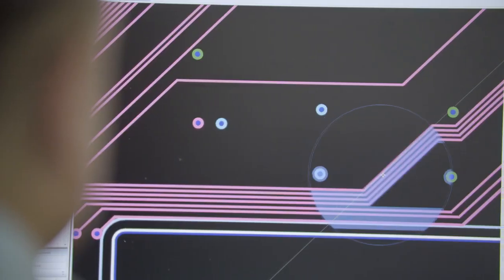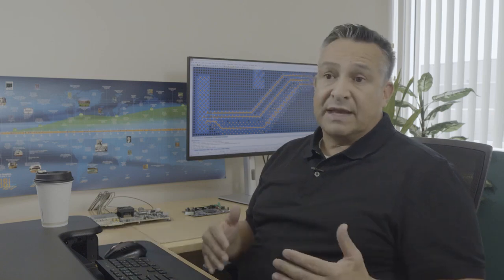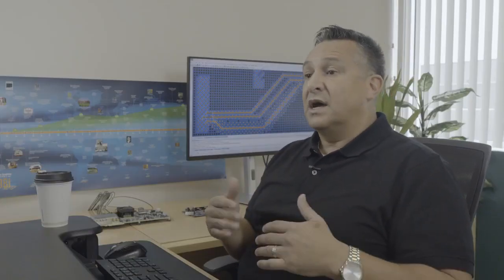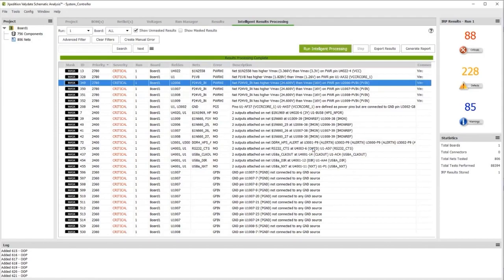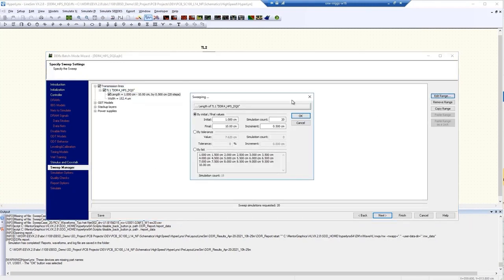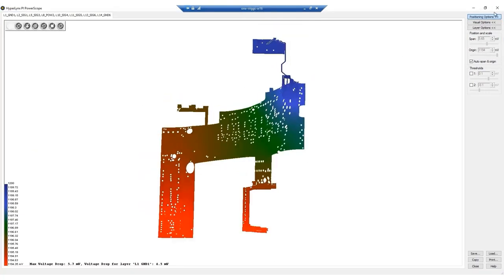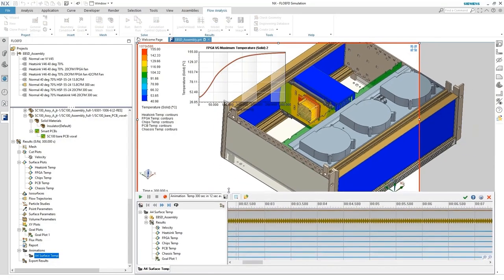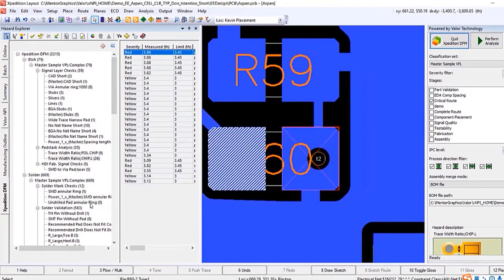PCB design best practices: digital prototype-driven verification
In this video Stephen Chavez breaks down the importance of PCB design best practices that can enable digital prototype-driven verification. These PCB design best practices include a shift left approach to schematic analysis, thermal analysis, signal integrity analysis, power integrity analysis, and manufacturability verification.

When do you incorporate analysis in your design process?

4:33 Schematic analysis
5:18 Signal integrity analysis
6:40 Power integrity analysis
7:36 Thermal analysis
8:32 Manufacturability verification